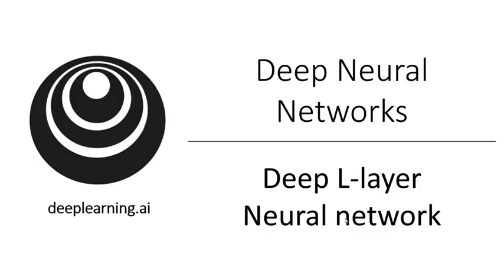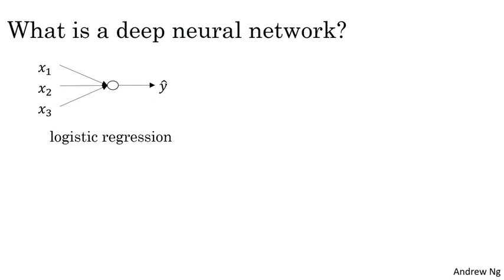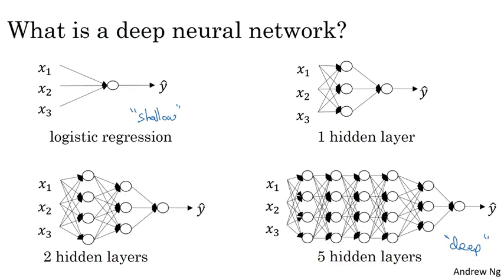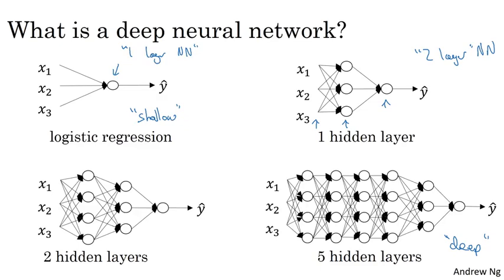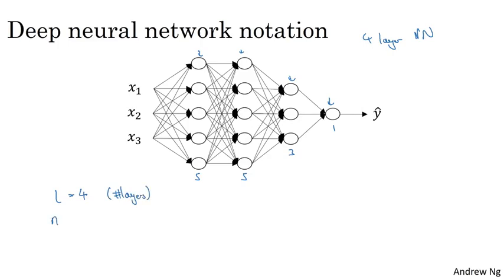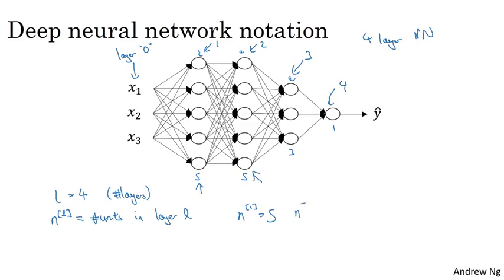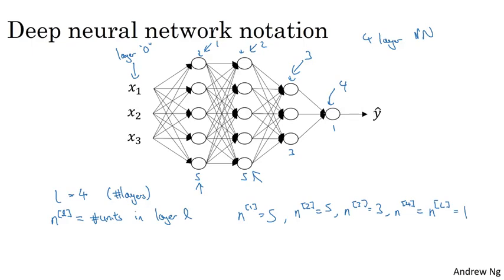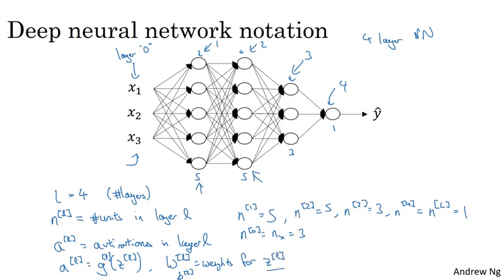Deep L layer neural network